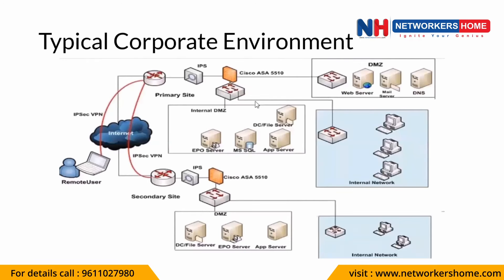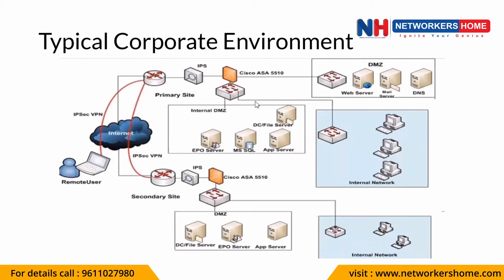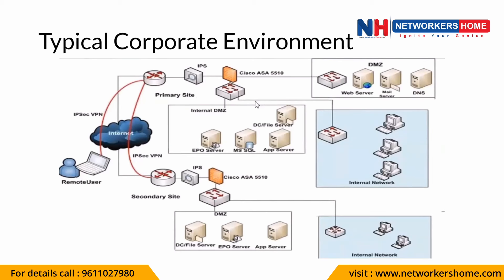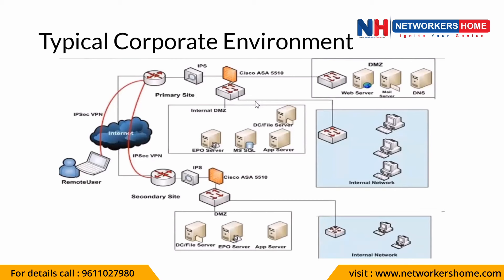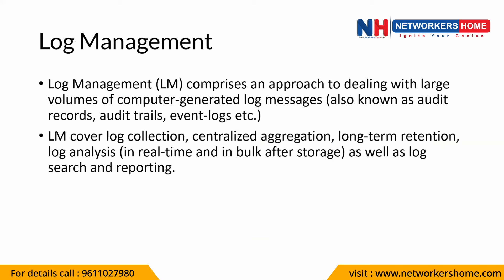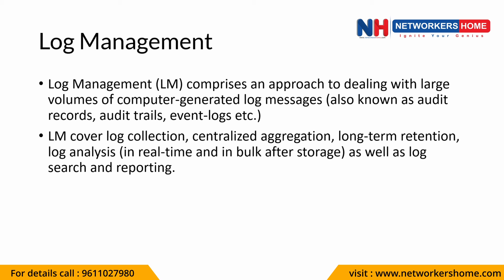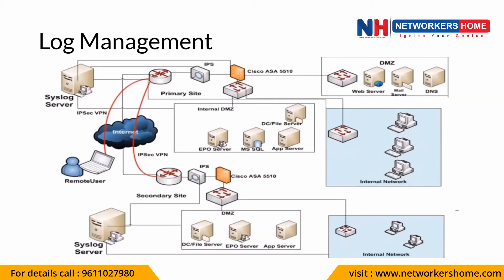Mastering Log Management and Analysis! | How does it work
🔐 Unlock the Power of Log Management in Cyber Security! 🛡
Welcome, digital defenders and security enthusiasts! 👋💻.This is Part - 4 of our SIEM series. Ready to elevate your cyber security game? 🚀 Join us as we unravel the mysteries of log
management - the unsung hero of your SIEM system. 󰭉🔍

Time stamps
0:00 Teaser
0:45 Intro
1:38 Typical Corporate Environment
4:15 Keeping Track
7:34 Syslog Server
11:12 Thankyou

In this video, we're diving deep into:

● The art of log collection and analysis 📊🧠
● Strategies for efficient log management 🗃⚙️
● Connecting the cyber security dots in your organization 🕸🔗

Discover how to:

● Supercharge your SIEM system 💪🛠
● Implement robust continuous monitoring 👀🔄
● Enhance threat detection 🚨🎯
From practical tips to expert insights, we're here to guide you through log management. 🧭🗺
Don't let cyber threats catch you off guard! Arm yourself with knowledge and stay one step
ahead. 💨

About Networkers Home:

At Networkers Home, we are dedicated to shaping the future of networking and cybersecurity professionals. Our mission is to provide top-tier education and training to help you excel in the fast-paced world of IT and networking. Learn from industry-leading experts and gain hands-on experience with our state-of-the-art labs.

The information contained in this video represents the views and opinions of the educators at Networkers Home and does not involve any external third-party reviews. The information provided is for educational guidance only. Networkers Home disclaims any liability